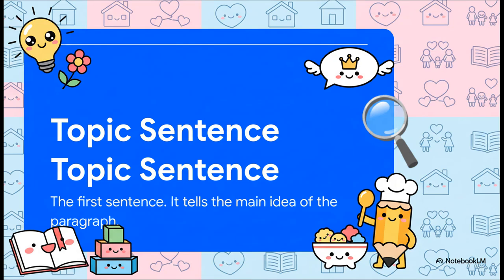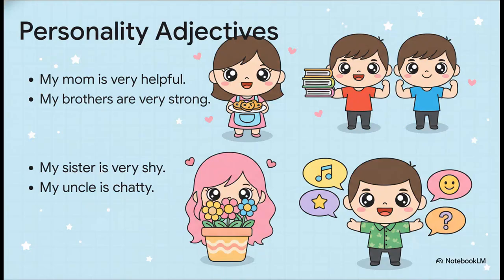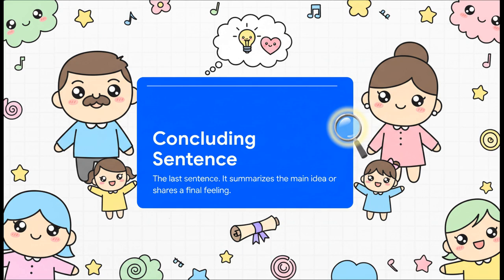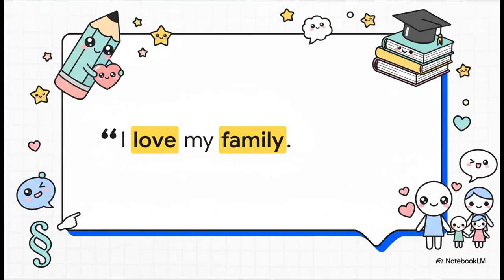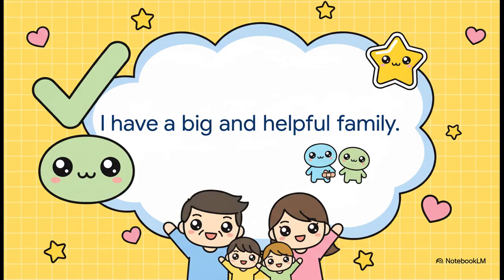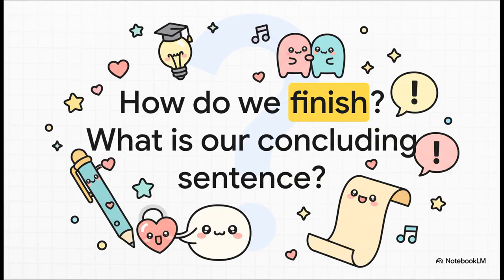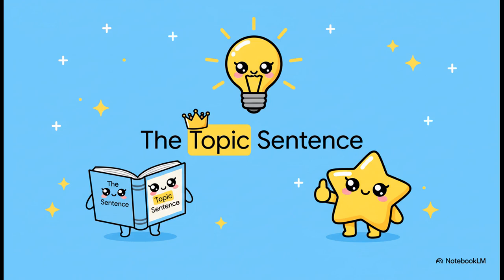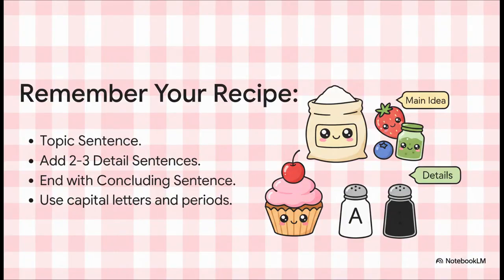SA Grade 4 Unit 1 Writing A Paragraph About Your Family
صفحتنا على فيسبوك و جوجل بلس